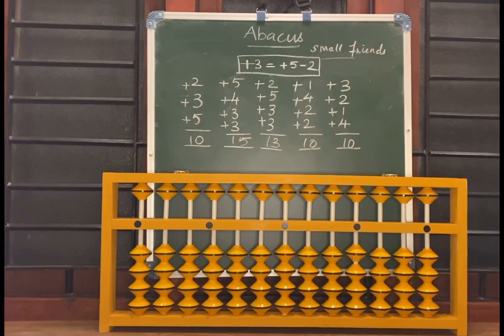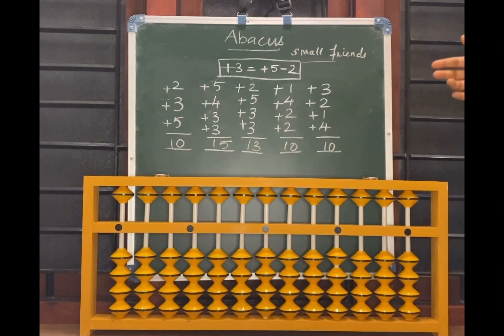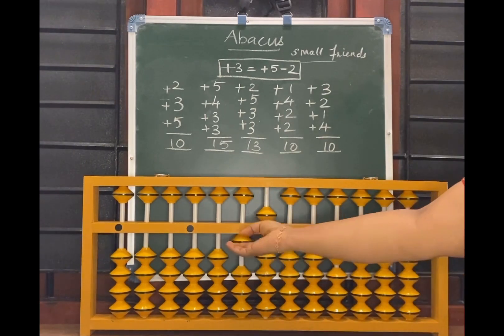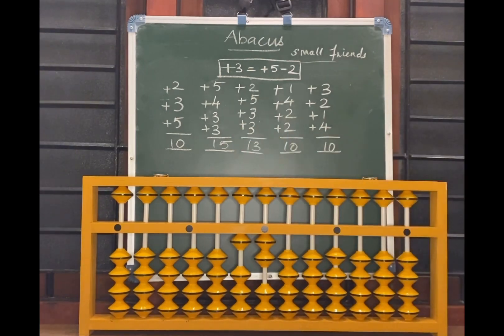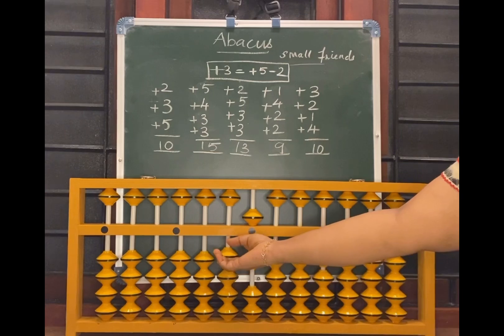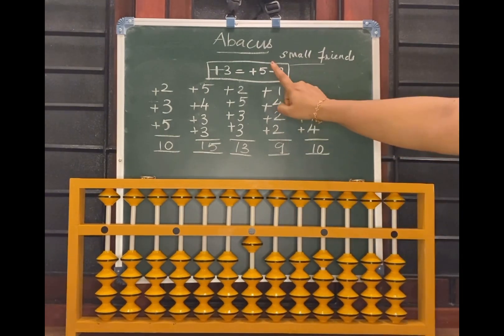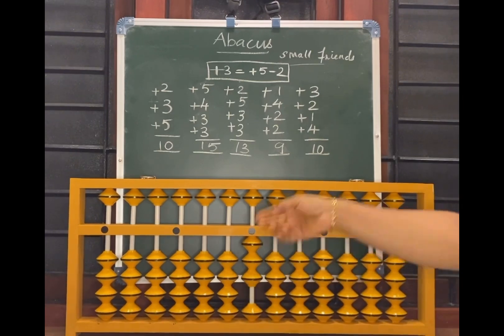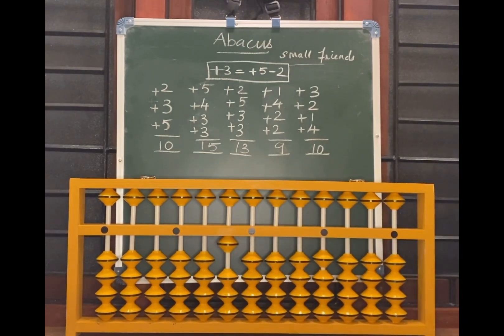Abacus small friends formula #+3=+5-2 ||abacus 5’s complements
In this video , explained how to use small friend formula +3=+5-2 in simplest and easy method.

The Japanese abacus, also known as Soroban, is a type of abacus that originated in Japan. It is a wooden frame with beads on rods, with one row on top and four rows on the bottom. The beads on the top row represent the number 5, and the beads on the bottom represent the numbers 1 to 4. Here are some common Japanese abacus techniques:

Addition: To add two numbers on a Japanese abacus, move the beads on each rod to represent the individual digits, and then slide them together. The carry-over operation can be performed by moving a single bead on the next upper rod if the sum of the lower rods is equal to or greater than five.
Subtraction: To subtract two numbers on a Japanese abacus, move the beads on each rod to represent the individual digits, and then slide the lower number away from the higher number. Borrowing can be performed by moving one bead from the next upper rod if the minuend is less than the subtrahend.
Multiplication: To multiply two numbers on a Japanese abacus, use a specific technique called "multiplication and shifting." First, multiply the individual digits of the two numbers and record the product on a separate row of the abacus. Then, shift the beads to the left, and add the products from the next column to the current row. Repeat this process until all the columns have been added, and the result is in the final row.
Division: To divide two numbers on a Japanese abacus, use a specific technique called "division and shifting." First, move the beads on the rods to represent the dividend and divisor. Then, repeatedly subtract the divisor from the dividend and move the beads on the quotient rod to represent the number of times the divisor can be subtracted. Finally, the beads on the quotient rod represent the quotient of the division.